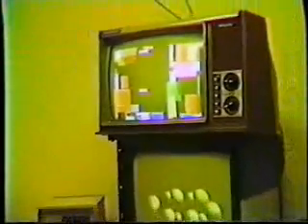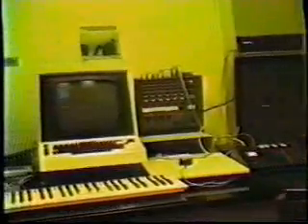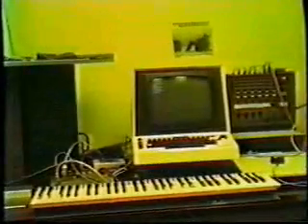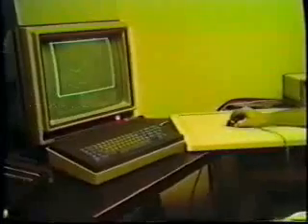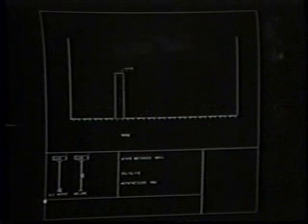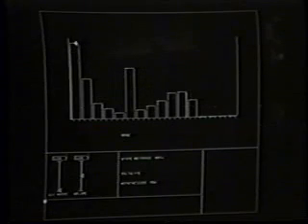SSSP Overview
An introduction to a series of short videos demonstrating the computer music system developed at the University of Toronto in the late 1970s, The Structured Sound Synthesis Project.  This clip provides a brief overview of the system, the project, and its objectives.  The system broke down into 3 components, each supporting a different phase of the musical "pipeline", composition, orchestration and live performance.  See the companion clips which demonstrate the tools used for each of these three phases.

Refs:
Buxton, W. (1978). Design Issues in the Foundation of a Computer- Based Tool for Music Composition. Technical Report CSRG-97. Toronto: University of Toronto.

Buxton, W. & Fedorkow, G. (1978). The Structured Sound Synthesis Project (SSSP): an Introduction. Technical Report CSRG-92, Toronto: University of Toronto.